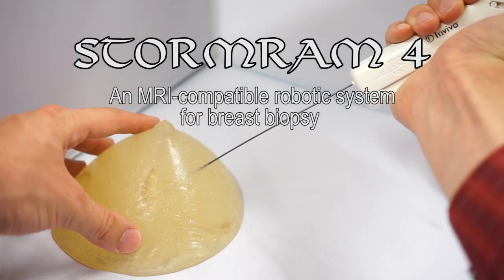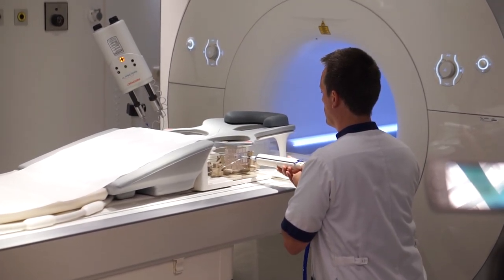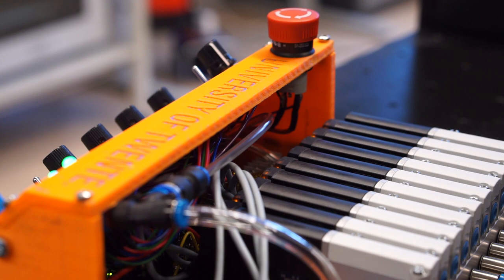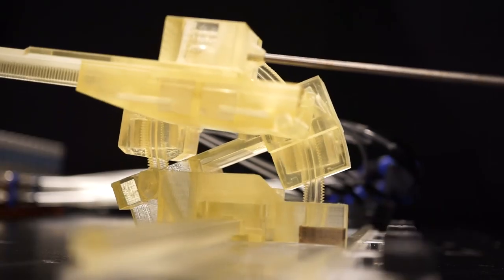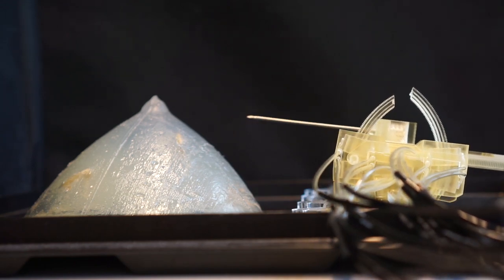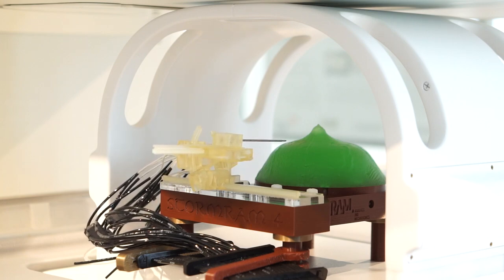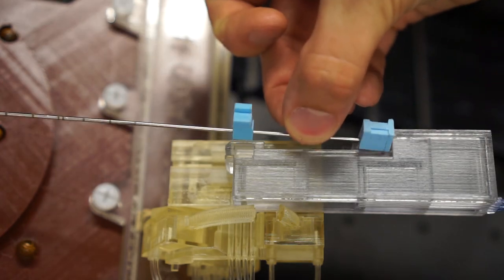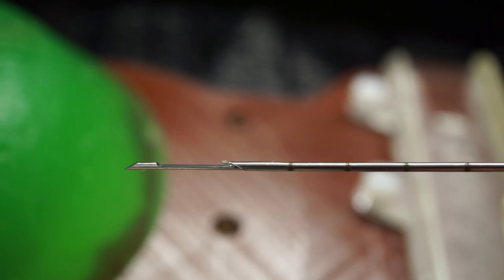Stormram 4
An MRI-compatible robotic system for breast biopsy.